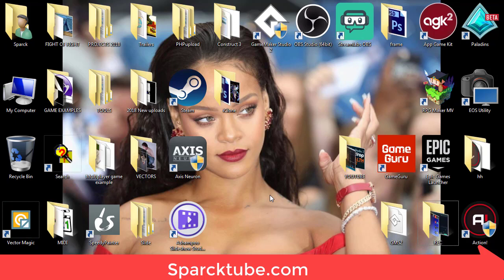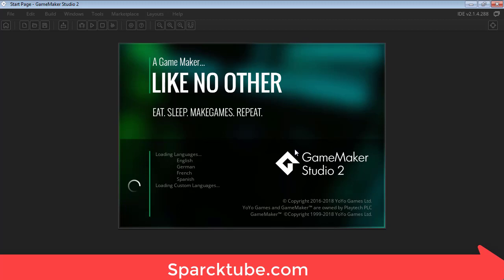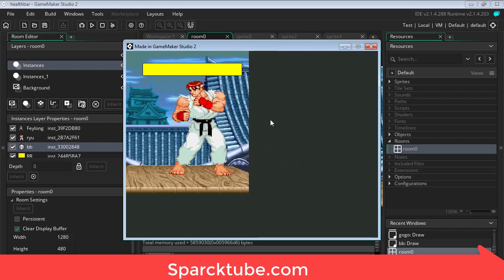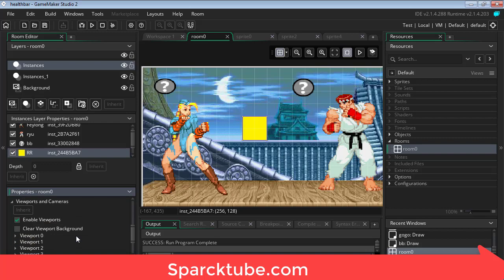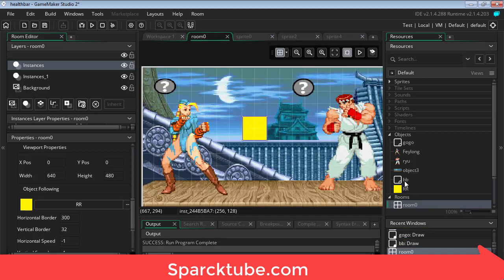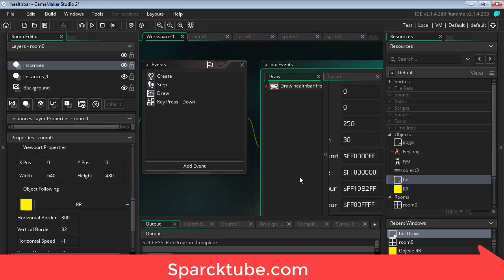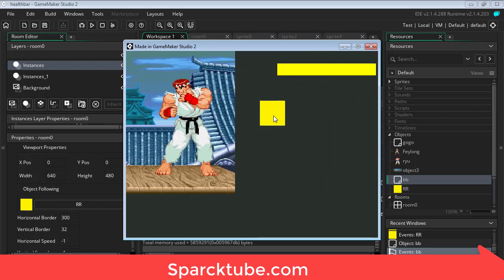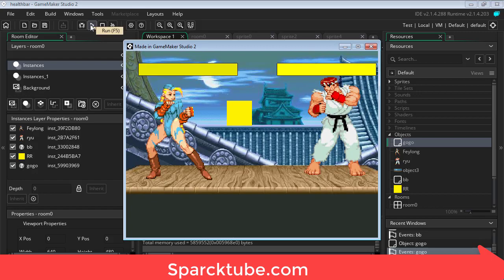Healthbar Tutorial - DnD - GameMaker Studio 2 [Scrolling]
hey guys in this video I will explain how to get a healthbar follow the camera without coding. All drag and drop. DnD makes game making easier.

Coding your own games it's easier than you think, you know you should take this udemy course, it's taught by a software engineer and a game developer who are both great instructors.